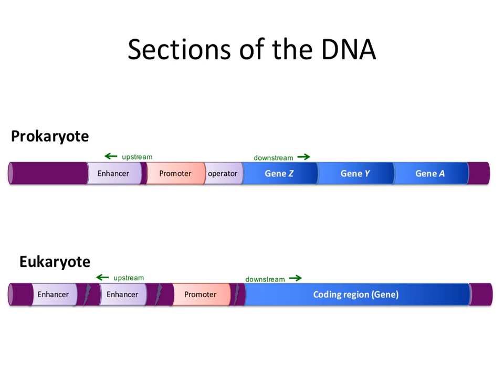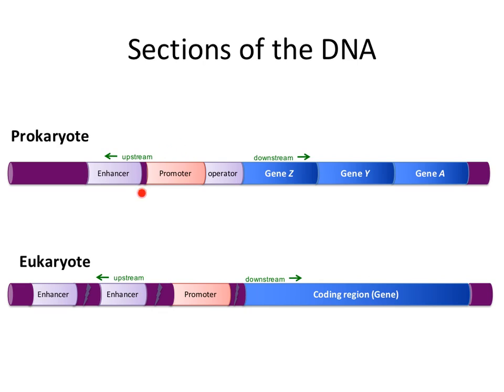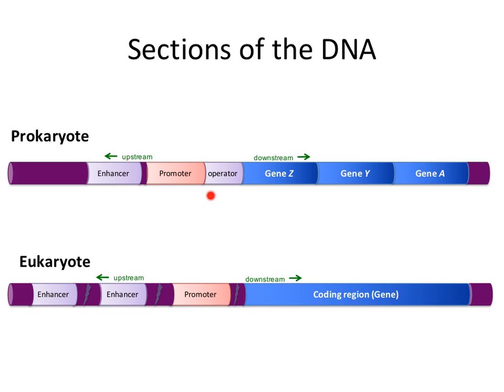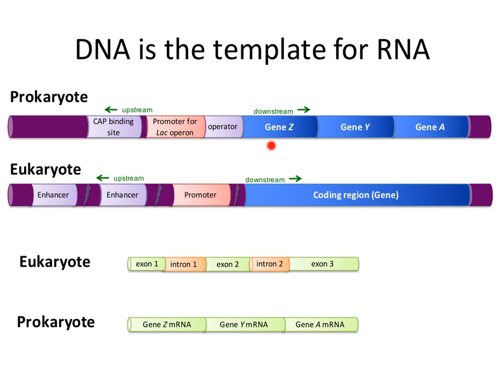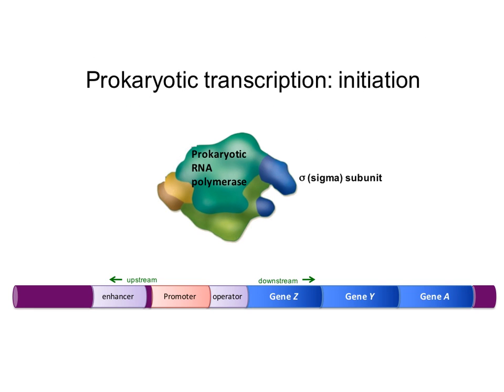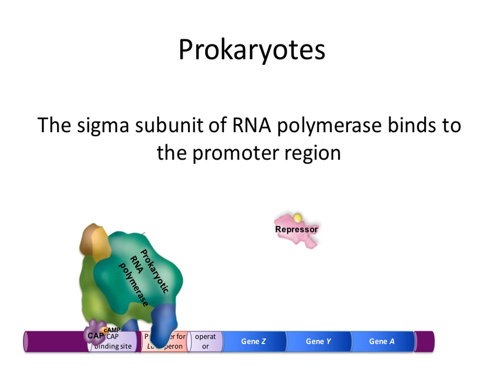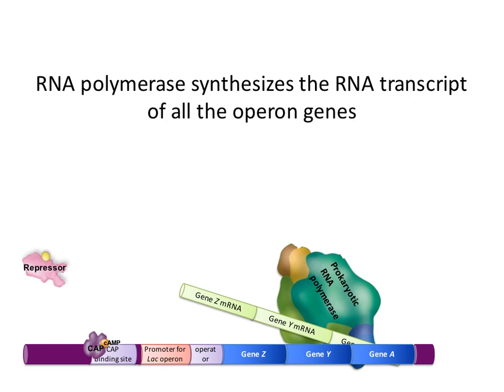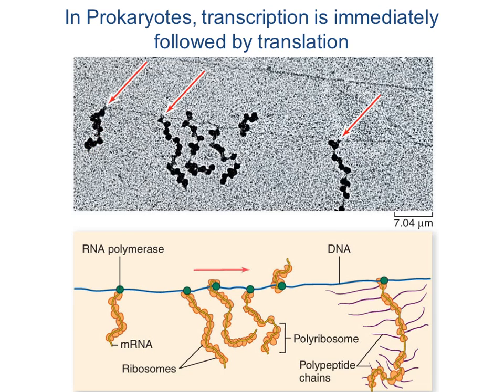Gene expression in Prokaryotes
What are some of the main differences in gene expression between prokaryotes and eukaryotes